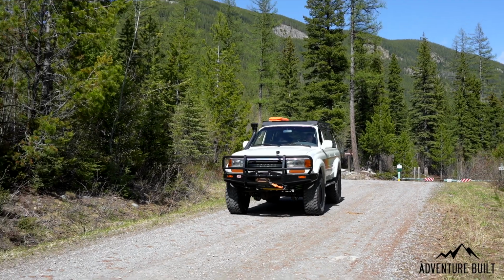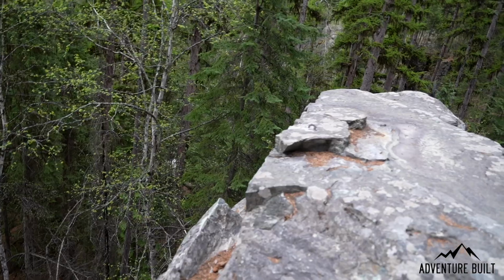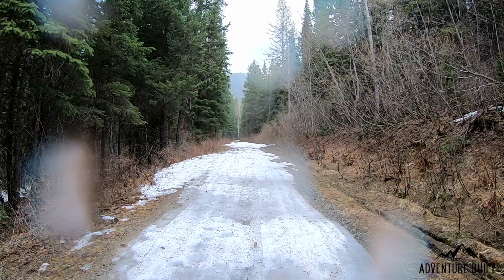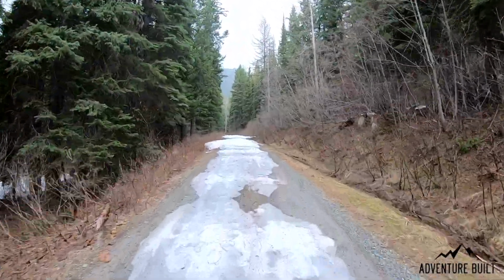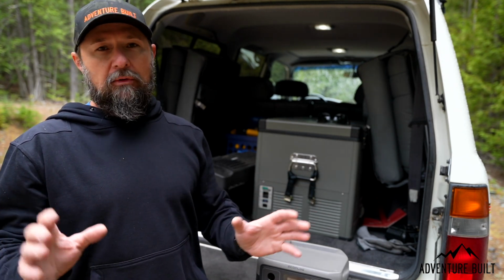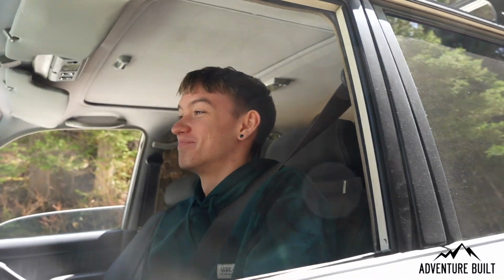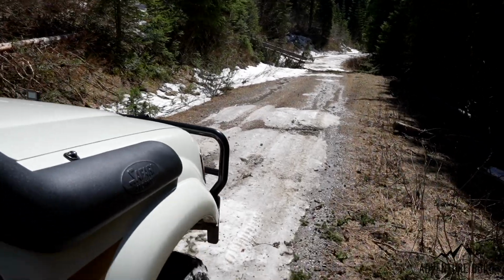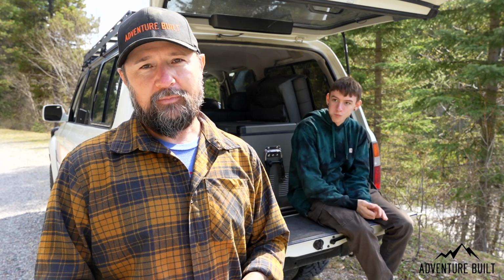TESTING MY NEW TOYOTA LAND CRUISER OVERLAND SETUP POWERED BY ECOFLOW RIVER 2 IN MONTANA BACKCOUNTRY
ECOFLOW Portable Power Station RIVER 2

ECOFLOW 160 Watt Portable Solar Panel for Power Station

DEWALT 20V MAX* XR Chainsaw Kit

IRONMAN 4X4 ICECUBE DUAL ZONE PORTABLE FRIDGE FREEZER - 65L

Sony Alpha 7 IV Full-frame Mirrorless

Sigma 24-70mm F2.8 DG DN Art for Sony E Lens

Sigma 14-24mm F2.8 DG DN Art for Sony E Mount

Rode Microphones Wireless GO II Dual Channel Wireless Microphone System

Joby JB01507 GorillaPod 3K Kit. Compact Tripod 3K Stand and Ballhead 3K for Compact Mirrorless Cameras

Zhiyun Weebill S 3-Axis Gimbal for Mirrorless and DSLR Cameras

DJI Mavic Air Quadcopter with Remote Controller

Car Charger for DJI Mavic Air

DJI Mavic Air Part1 Intelligent Flight Battery 2 Pack

Lowepro LP37177 ProTactic BP 450 AW II Camera & Laptop Backpack